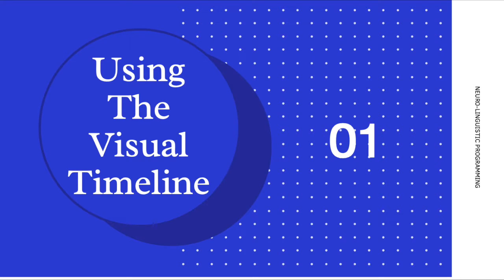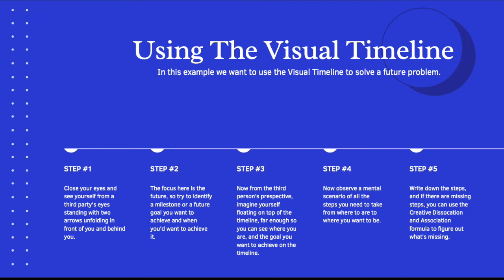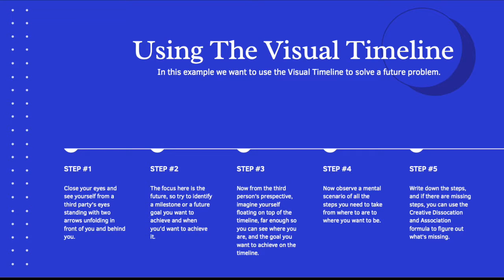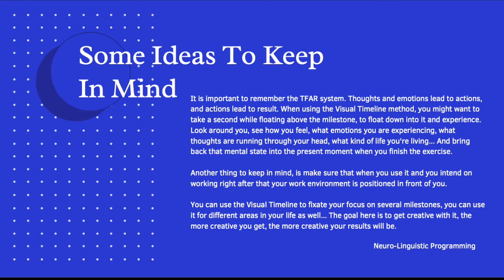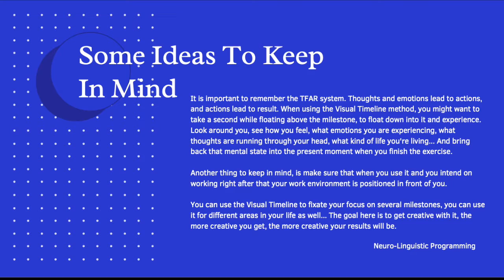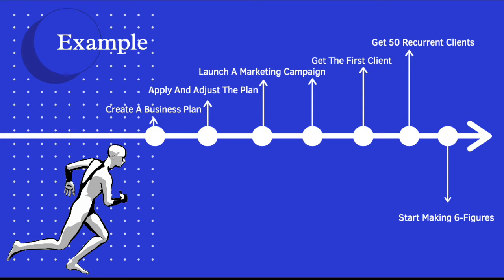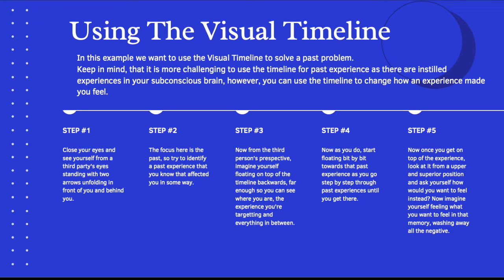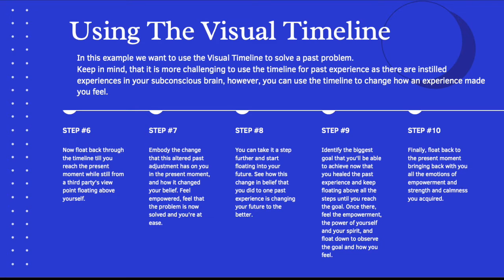NLP Course - The Visual Timline